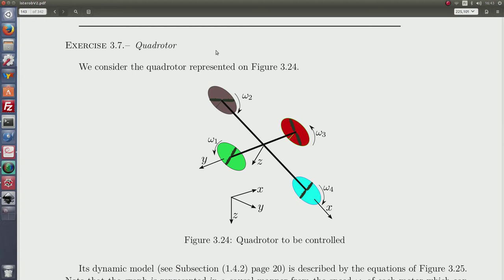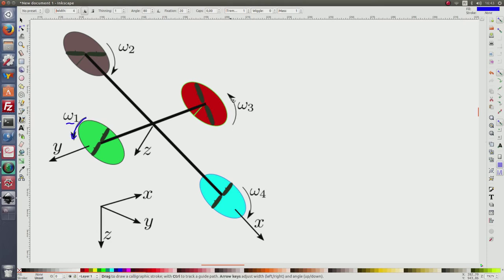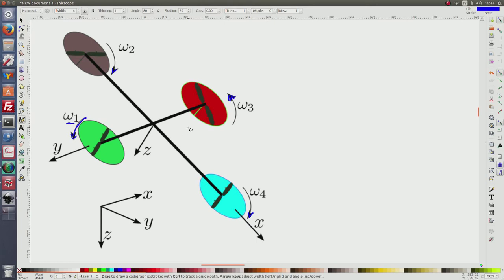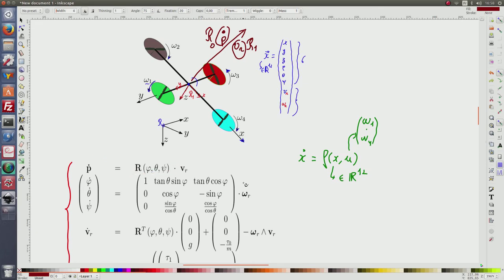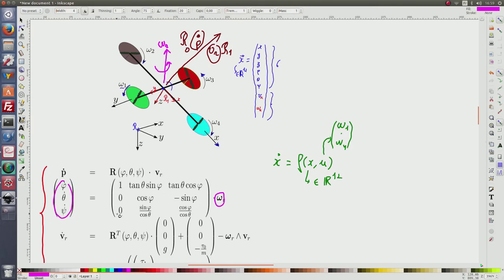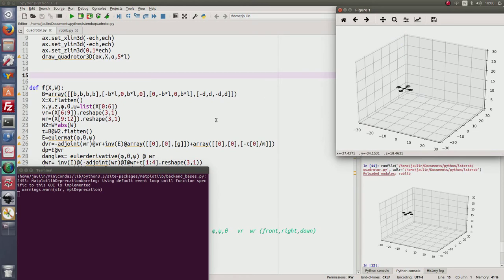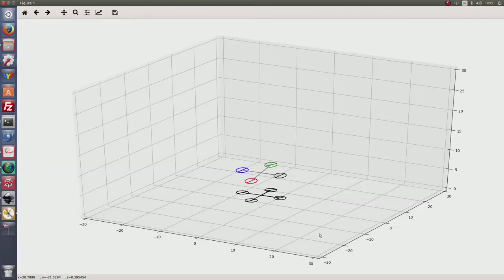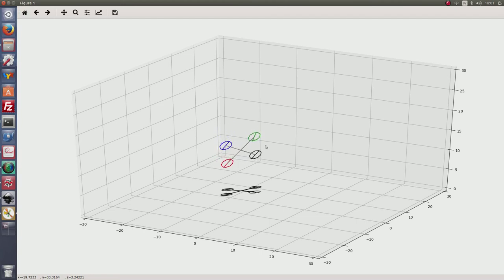Modelization and control of a quadrotor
We find the state equations of a quadrotor and then we propose a controller
so that the quadrotor is stable and moves along a cycle.